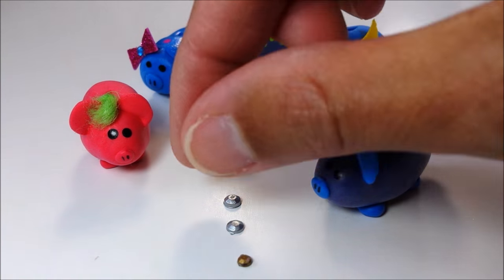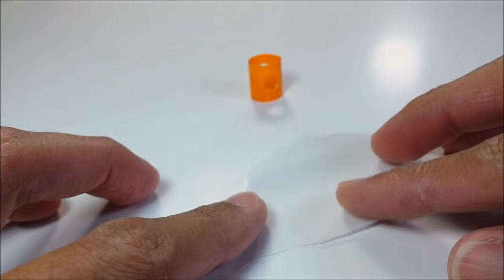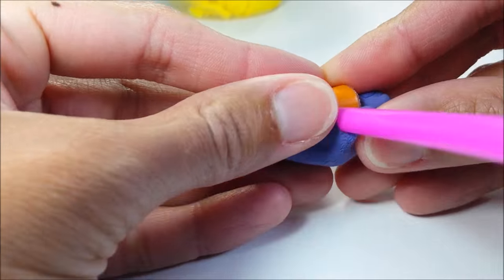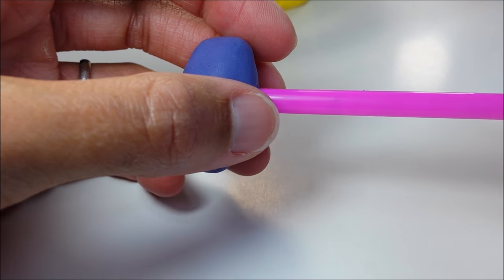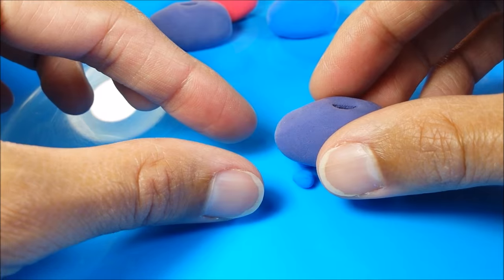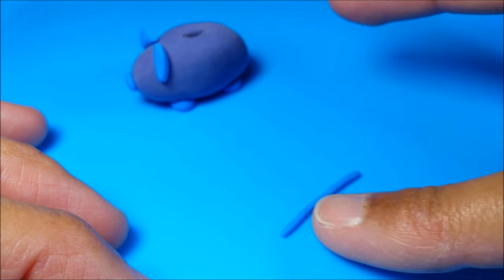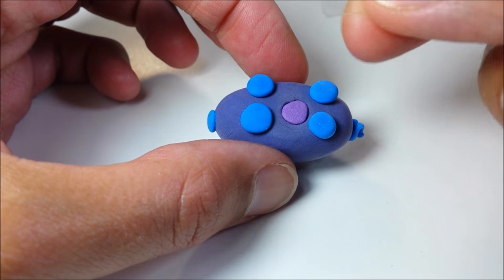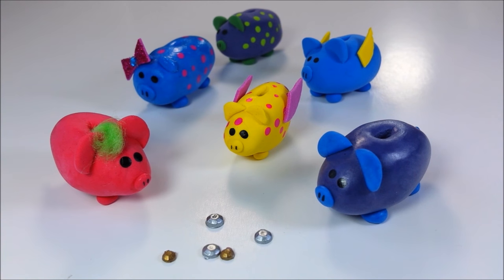DIY Miniature Doll Piggy Banks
Hey guys!  Today, I'm making mini piggy banks for your dolls using model magic.

Step 1 - Cut off a section from a large straw and punch a hole in the middle.
Step 2  - Seal the straw with hot glue on either end ( you can place it on parchment paper).  Then peel away any excess glue.
Step 3 -  Insert a smaller straw into the holes.
Step 4 - Wrap model magic around the straw section, shaping your pig.  Make sure that the bottom hole stays open.  You can close the top hole slightly, but leave room for coins (made from gems).
Step 5 - Allow to dry.  Then add feet, a nose, a tail, and ears using more model magic.
Step 6 - Allow to dry.  Then seal with glossy mod podge, paint with polka dots, or glue wings, a bow, or hair to your miniature pig.
Step 7 - Glue a small piece of craft foam that will fit inside the bottom of your pig to a small piece of clear plastic.  The plastic should be bigger than the piece of craft foam.  Now insert into the bottom of your pig.  This will keep the coins from falling out.